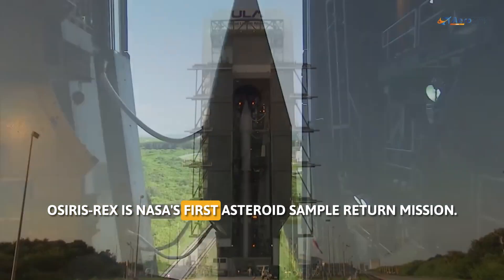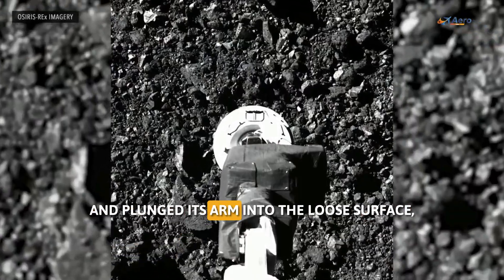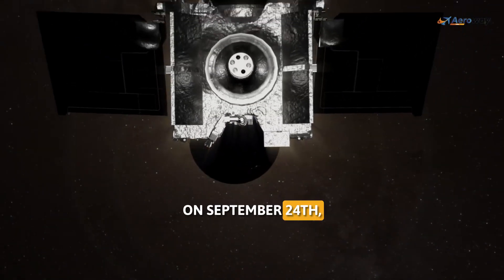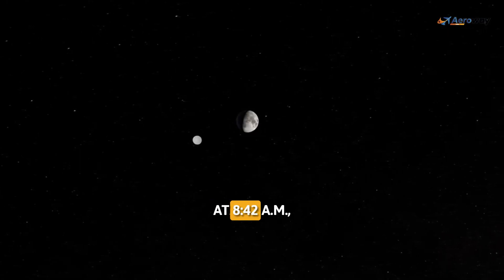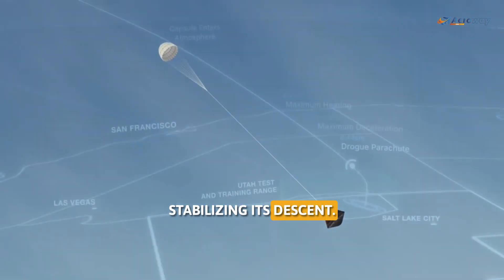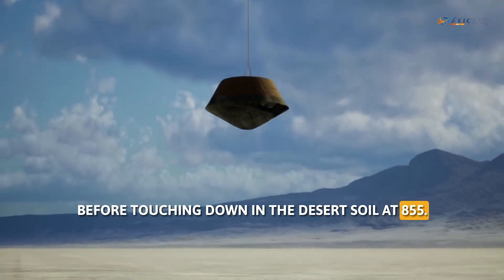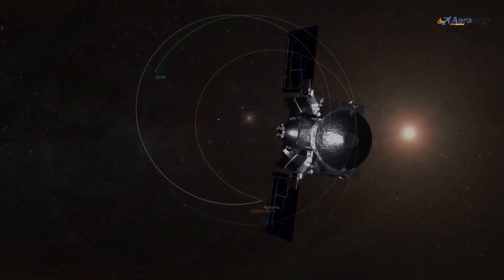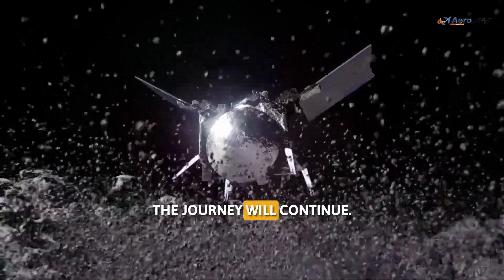NASA brings back a piece of asteroid Bennu with the OSIRIS-REx mission! 🚀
✨ An Epic Space Endeavor: NASA brings back a piece of asteroid Bennu with the OSIRIS-REx mission! 🚀

🎯Follow @aeroway for more interesting videos.

CreditS: NASA Goddard, University of Arizona, NASA SVS.